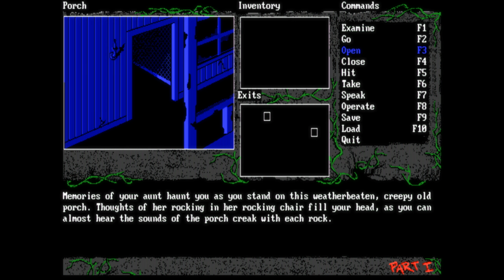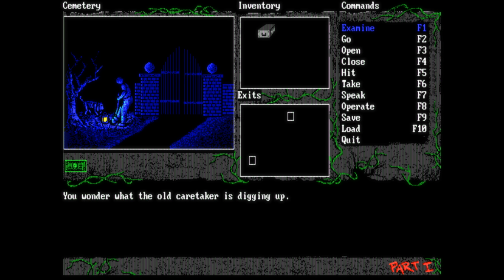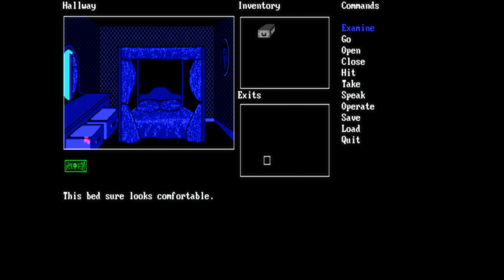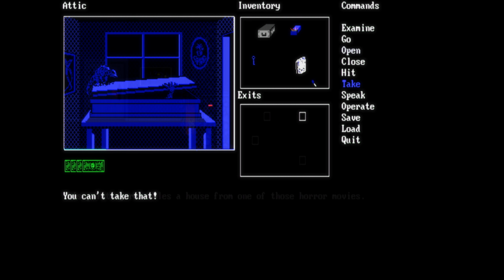EGA Nightmares in Spooky 16 Colors - Last Half of Darkness (1989)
Halloween Special about the MS-DOS horror point and click adventure "Last Half of Darkness" from SoftLab Laboratories.